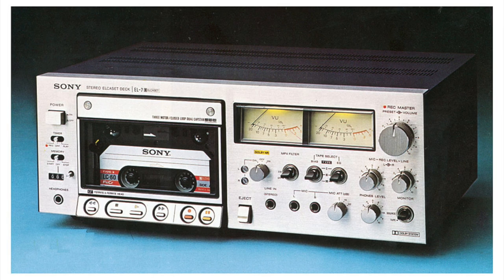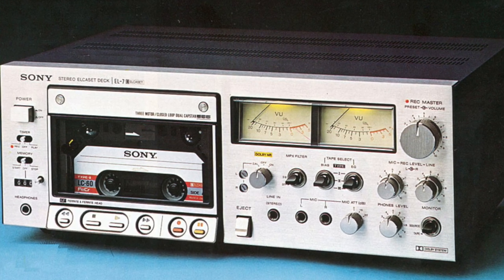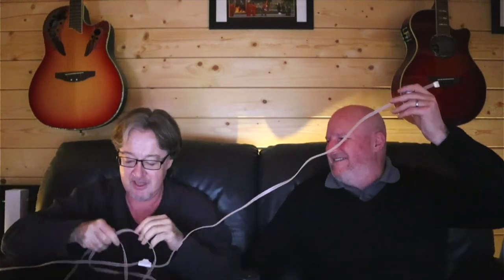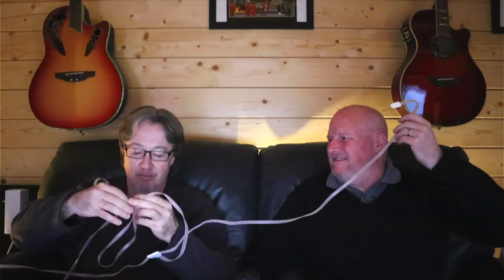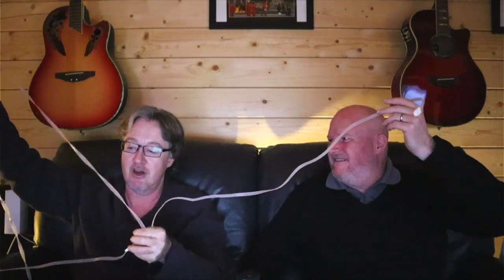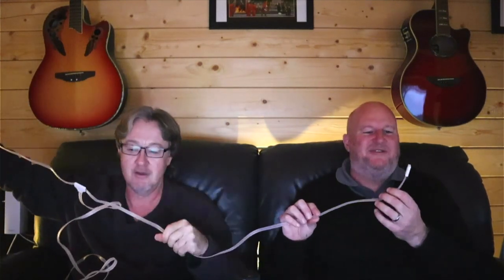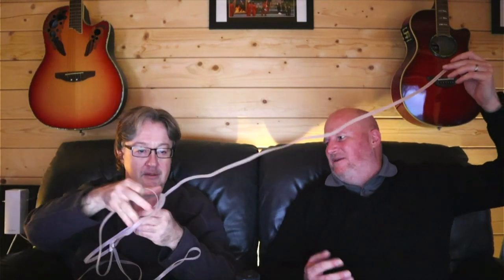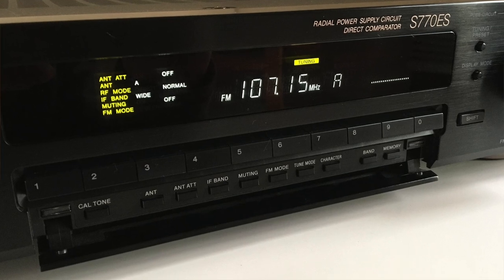Radio Gaga - Why Sony's ST-S770ES Tops The Tuner Table!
It's 'handbags at dawn' time for the guys in this episode, as Mike introduces his beloved high end classic Sony tuner – only for it to be usurped by David's even better flagship one!

Naturally Mike isn't happy, as he grumpily concedes that Sony's early nineties ST-S770ES is one of the best ways of listening to analogue radio there is. It's a Pyrrhic victory for David though, as one of his trade secrets is now out of the bag...

Each episode of Hi-Fi Riff features the guys' unedited, unexpurgated views about all manner of weird and wonderful hi-fi designs.

Business executive Mike has a wealth of knowledge from his earlier hi-fi retail years, and David has written about hi-fi for thirty years. Now Editor-in-Chief of StereoNET, he's picked up a few things along the way.